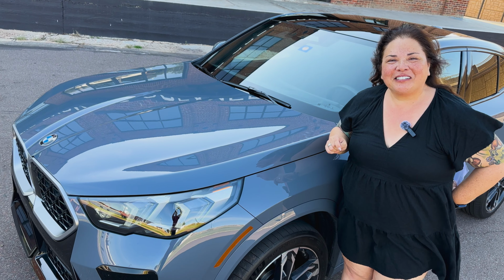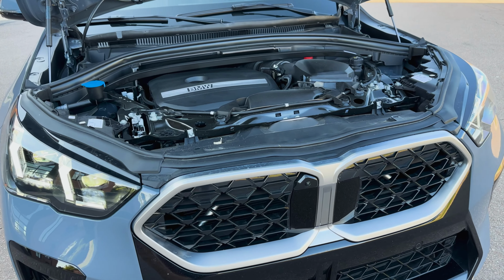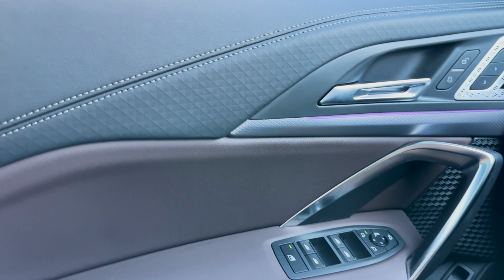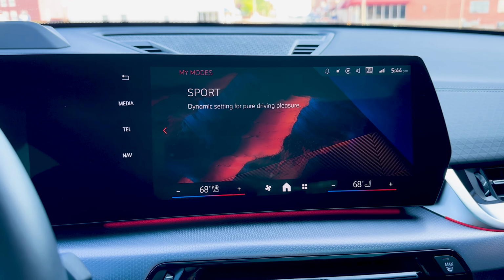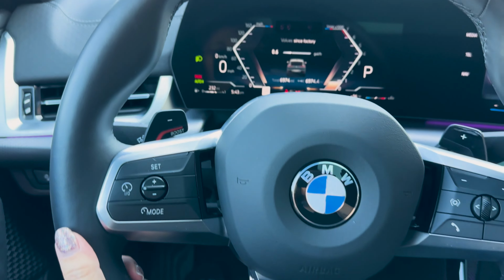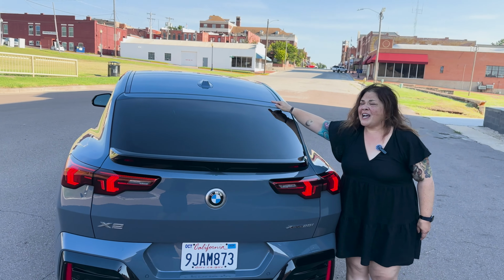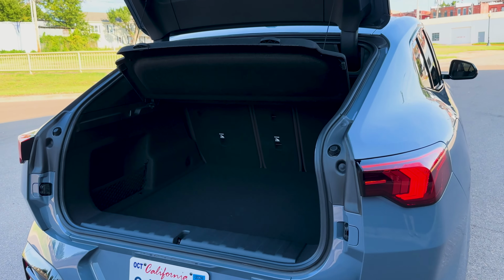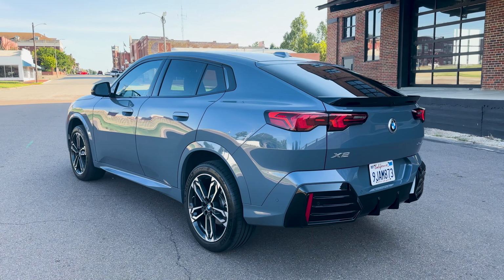2024 BMW X2 xDrive28i Review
BMW’s X2 coupe SUV has sleek new exterior and a fantastic interior design. We spent a week getting to know the latest version of the German crossover, which handles like a car and offers an array of slick technologies for safety and convenience. Behind the X2’s dark finish kidney grille, you’ll find a 2.0L turbo-4 engine with plenty of power on tap.